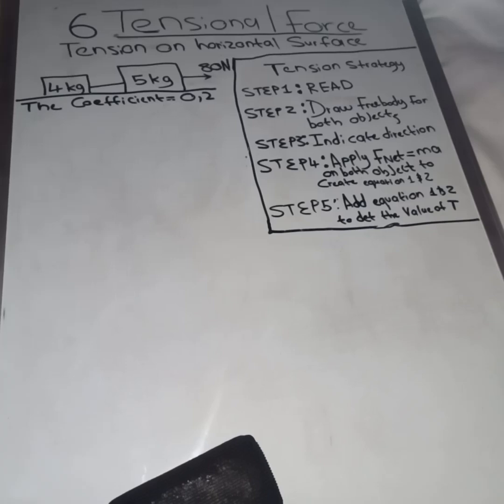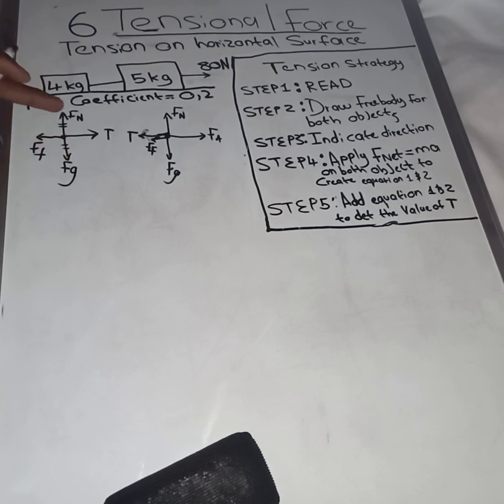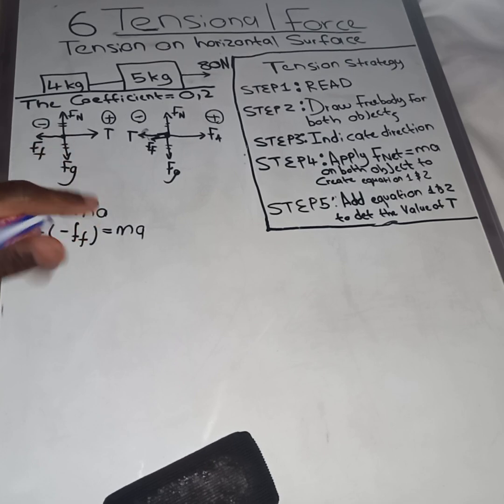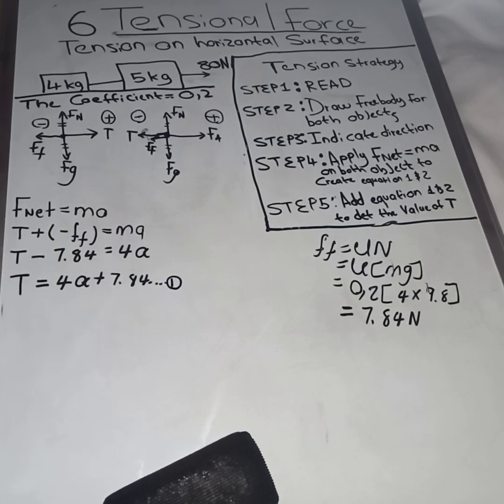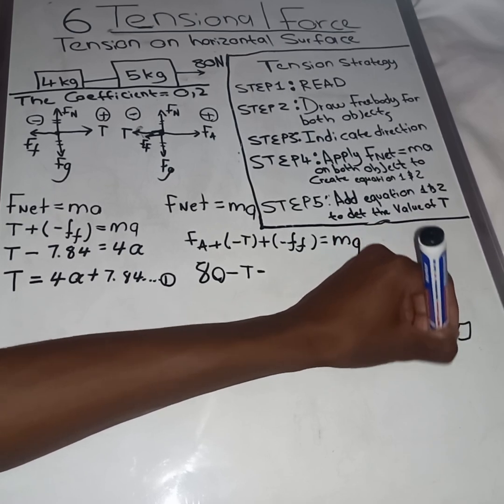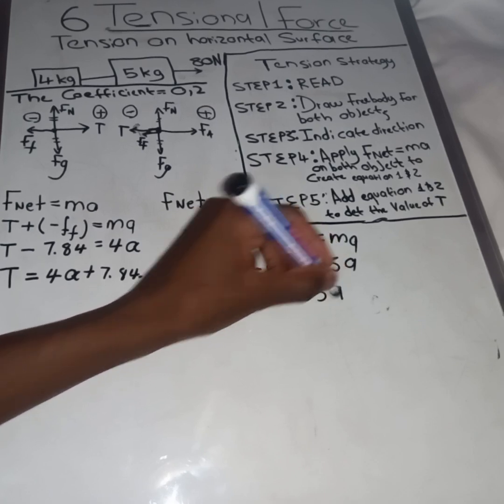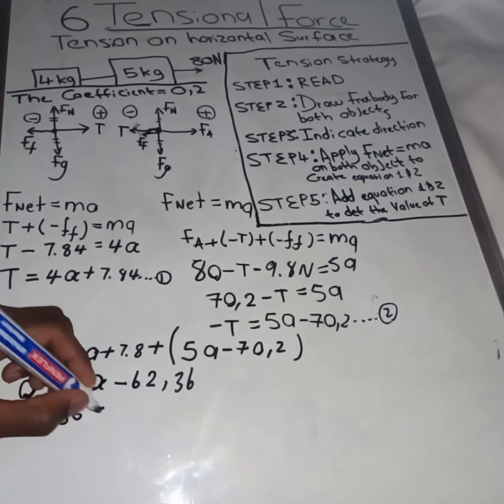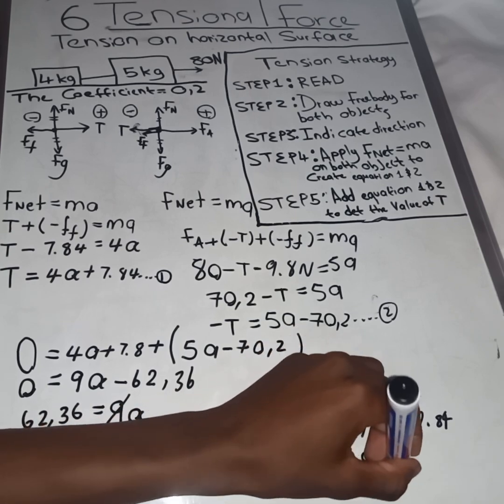MECHANICS PART 5 (Tension 1)